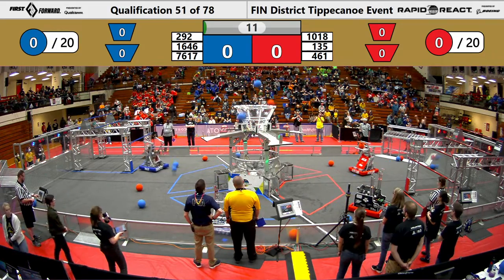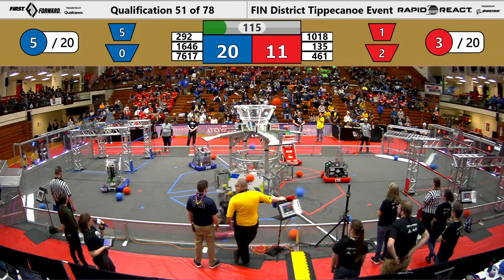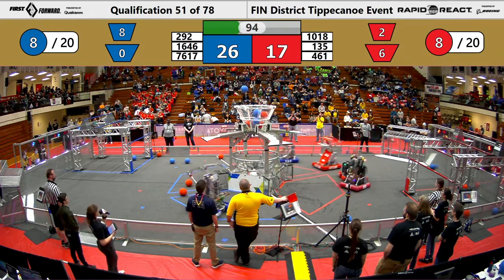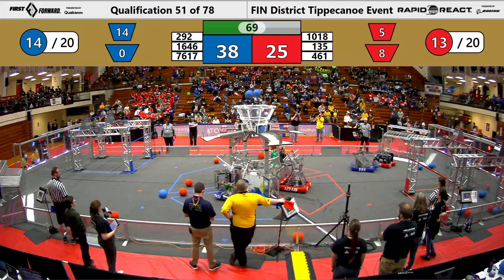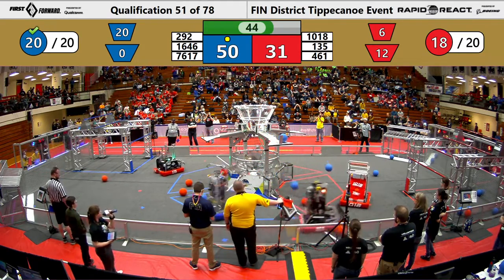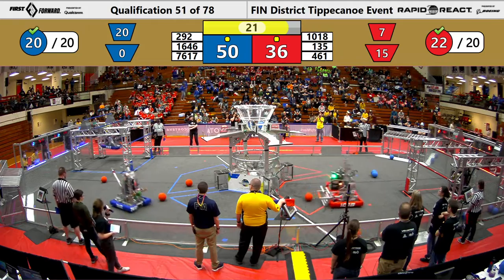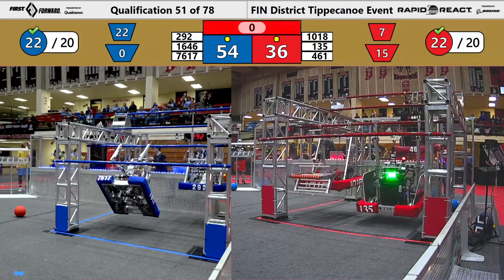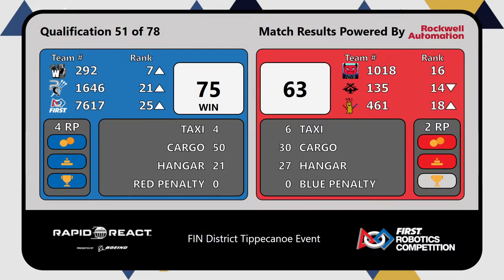FIRST Indiana Robotics - 2022 Tippecanoe District Event Qualification Match 51